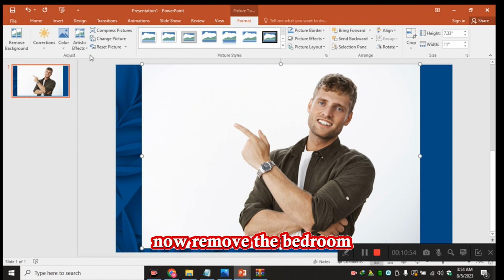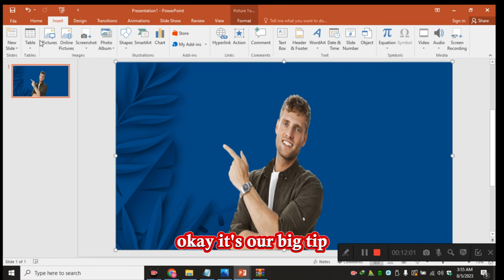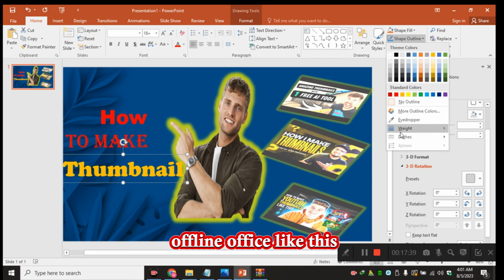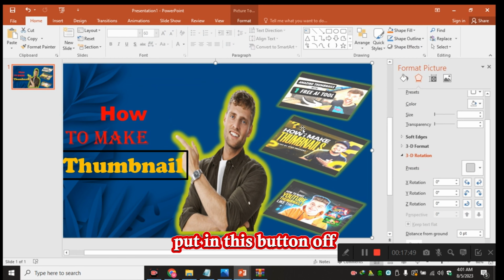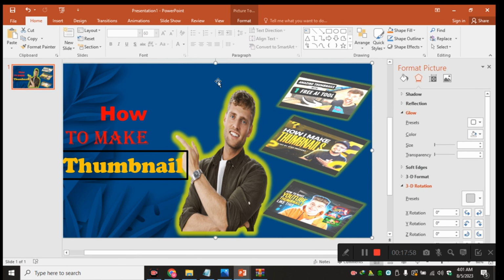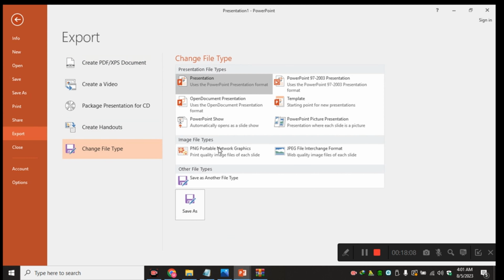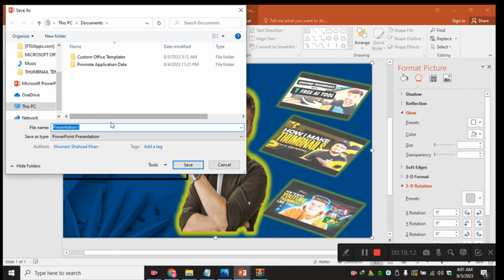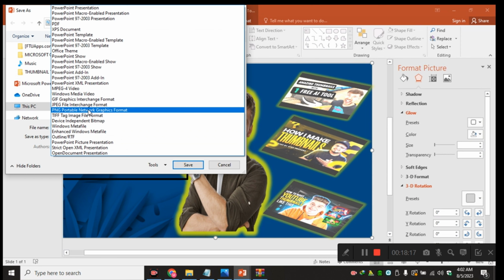How to Make a Thumbnail for You Tube Videos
How to Make a Thumbnail Like a Pro for YouTube Videos | Easy Thumbnail Creation Tutorial
In this tutorial, we will show you how to make professional-looking thumbnails for your YouTube videos. Learn the step-by-step process of creating custom thumbnails that attract viewers and improve your video's visibility. We will cover various techniques and tools to help you design eye-catching thumbnails that stand out from the crowd.
Timestamps:
0:00 - Introduction and importance of thumbnails
 1:30 - Thumbnail creation process and tips for optimization.

Queries Solved:
1. How to make thumbnails for YouTube videos?
2. How to create custom thumbnails on YouTube?
3. How to make attractive YouTube thumbnails?

Closing Remarks: With the knowledge gained from this tutorial, you'll be able to create professional-looking thumbnails that will attract more viewers to your YouTube videos. Start optimizing your thumbnails today and take your channel to the next level!